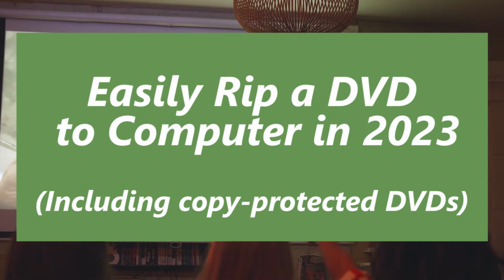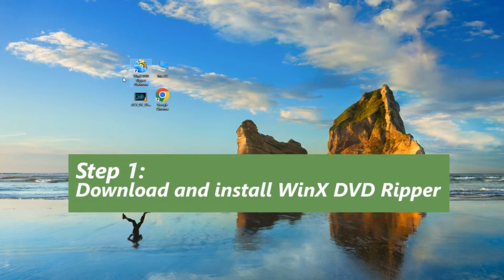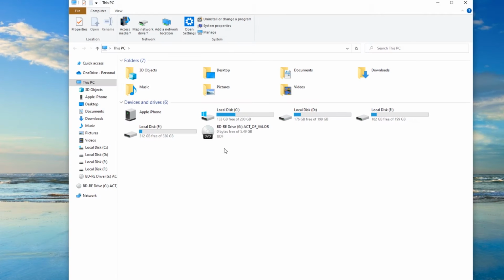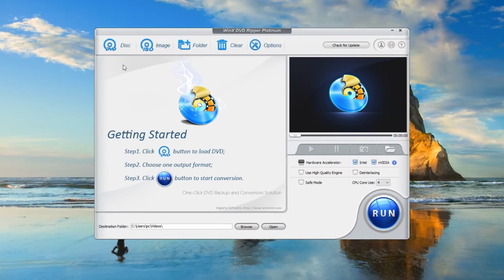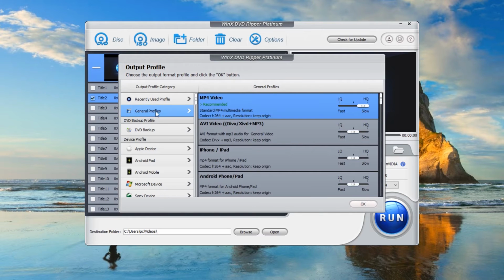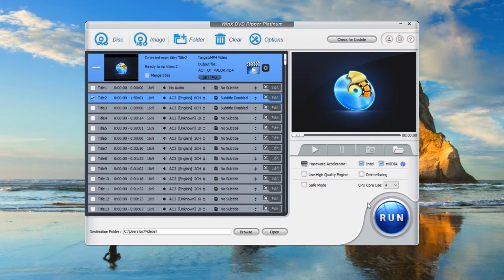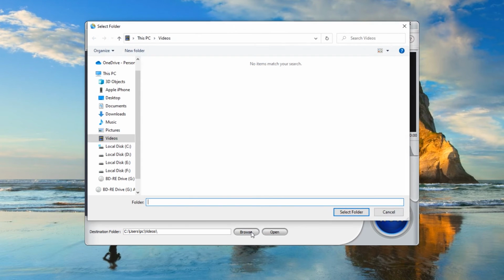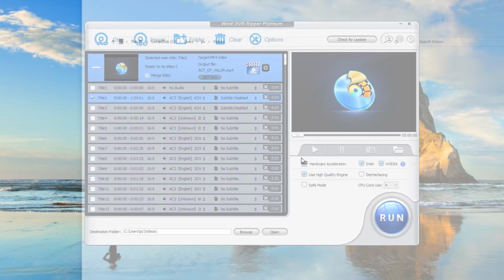How to Easily Rip a DVD to your PC in 2023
In this tutorial video, I'll be showing you how to rip any DVD, including copy-protected DVDs, to your computer with just a few clicks using WinX DVD Ripper.

With WinX DVD Ripper, you can easily convert a nearly 2-hour movie on a DVD to a single high-quality MP4 video that you can store on any device for playback. And even if your DVD has playback errors or scratches, WinX DVD Ripper can still handle it and fix those issues.

To get started, insert the DVD you want to rip into the internal or external DVD drive. Then, follow these simple steps:
00:30 - Step 1: Download and install WinX DVD Ripper
01:03 - Step 2: Load DVD and select output format
02:03 - Step 3: Start the ripping process

And that's it! Ripping a DVD to your computer using WinX DVD Ripper is quick, easy, and produces high-quality output.